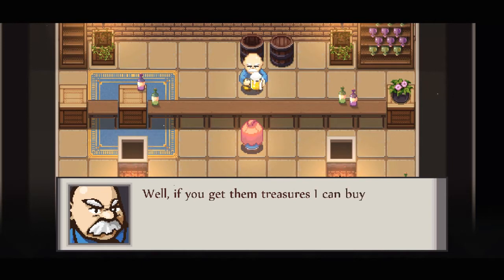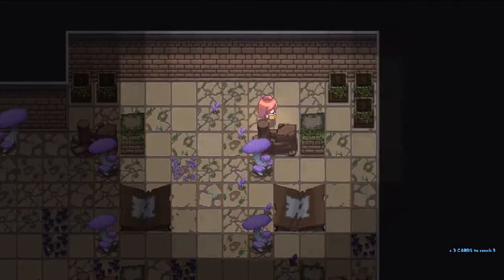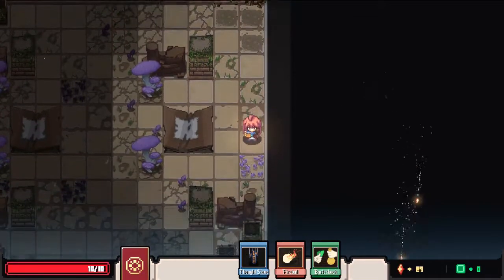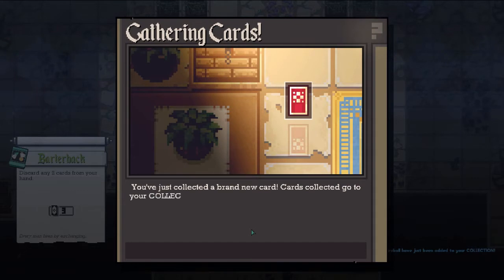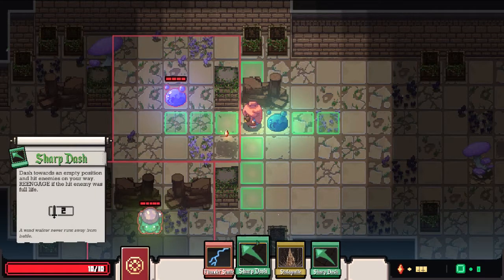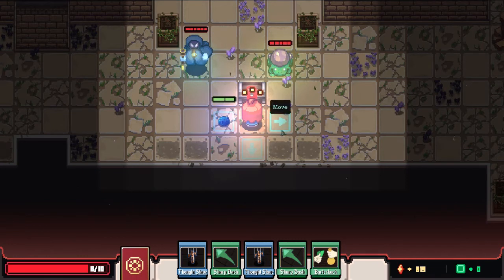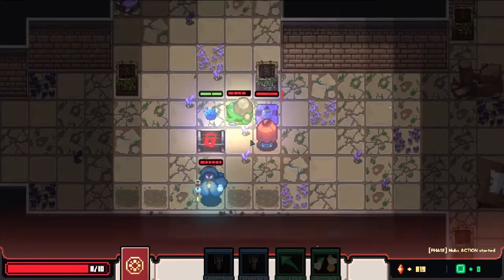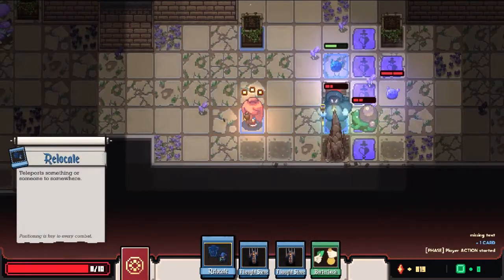Dungeon Drafters Gameplay | Indie Game | Dungeon Crawler Rougelike /w Cards?